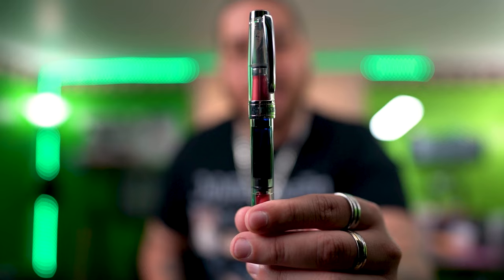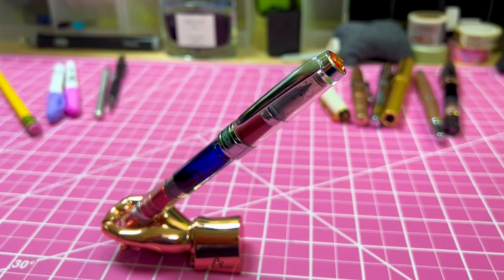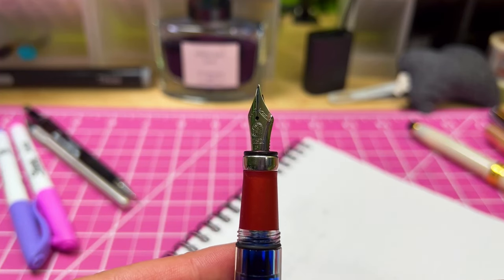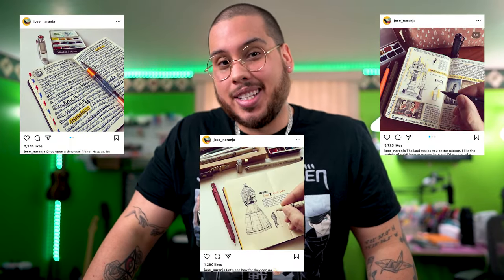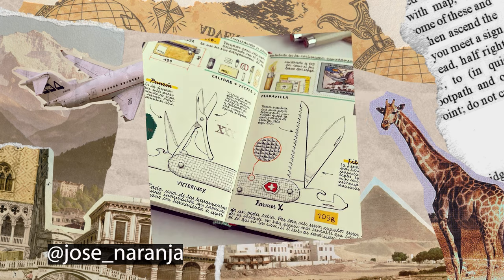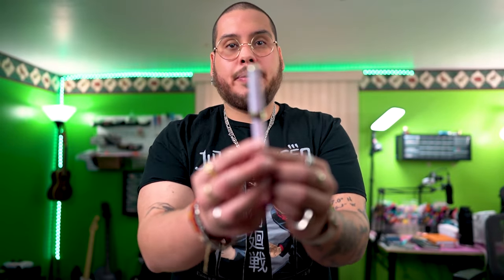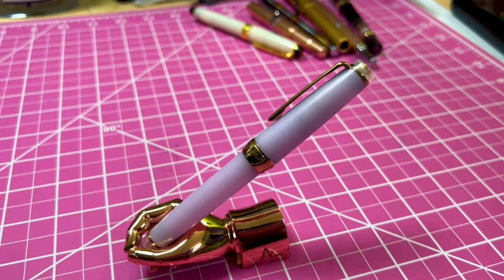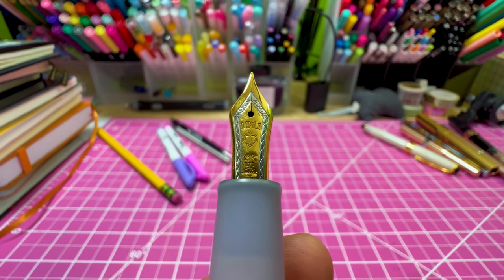The Write Stuff: An In-Depth Look at My Fountain Pen Collection So Far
It's been two years since I started collecting fountain pens. This is my collection so far! In this video ill talk about my first pen, my most expensive pen, my top five pens, and my top 5 WORST pens. The collection will only get bigger from here!

💮 My Sticker Shop

!ALL MY GEAR AND JOURNALS!

*Live Plan With Me's and Journal Spread Planning*